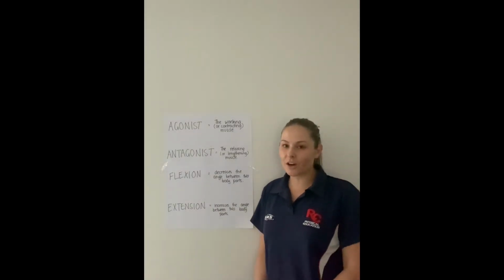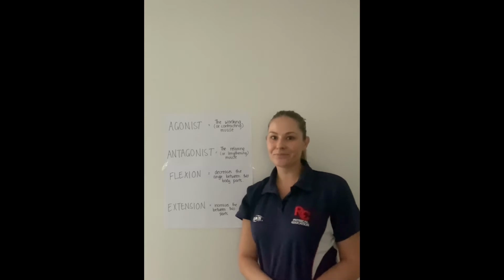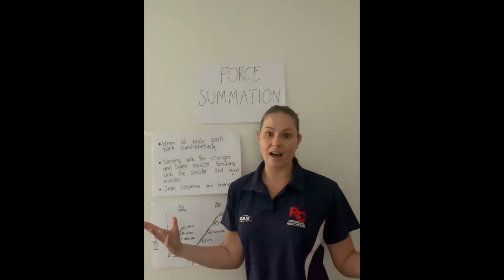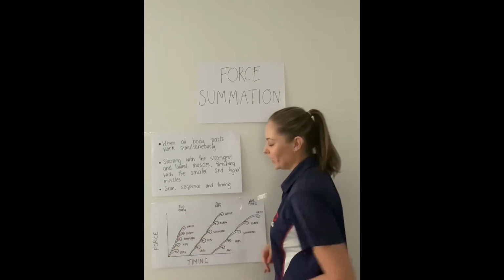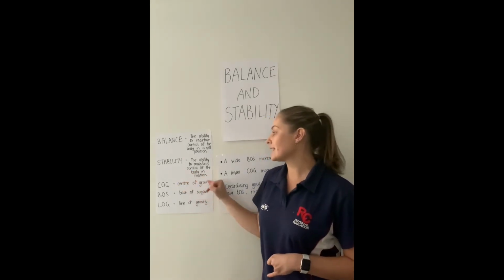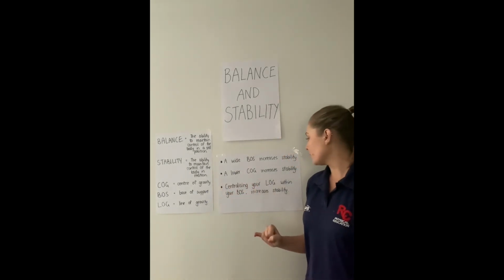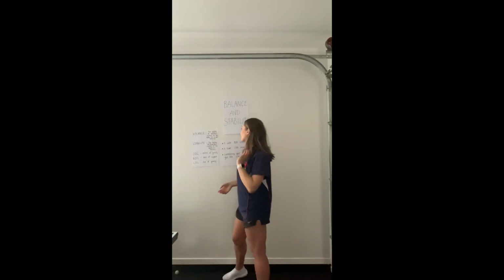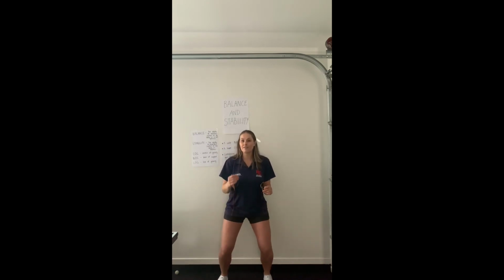Year 10 biomechanics intro - lockdown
Kia Ora team,

I thought I’d create a video to go over what we have learnt so far in relation to biomechanics.

This video will briefly cover:

• Agonist and antagonist muscles
• Flexion and extension
• Force summation
• Balance and stability

Miss Webster 😎